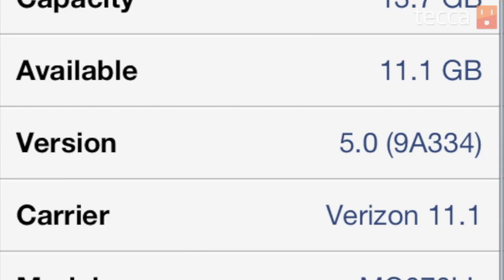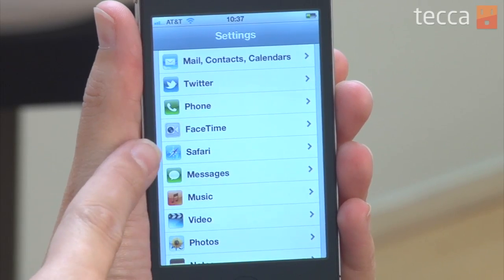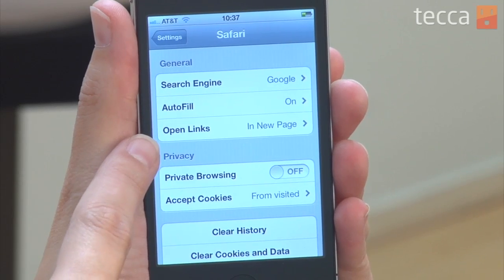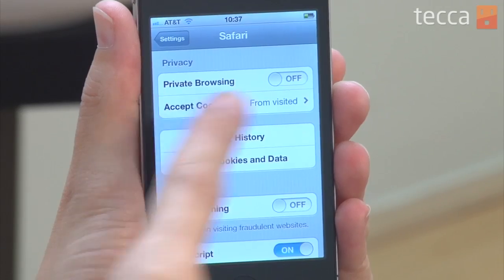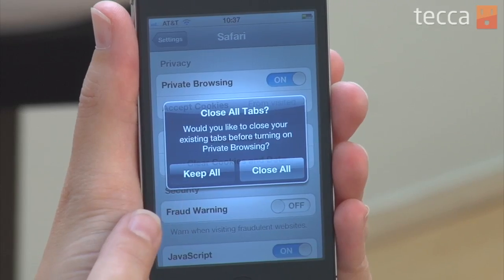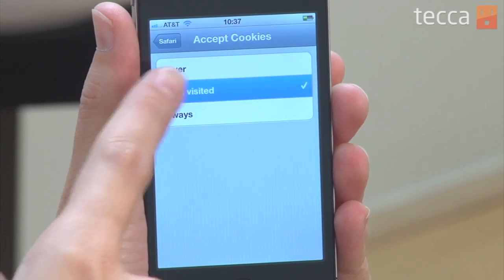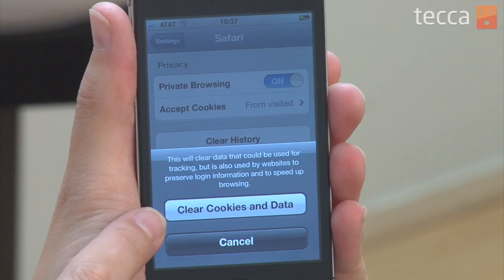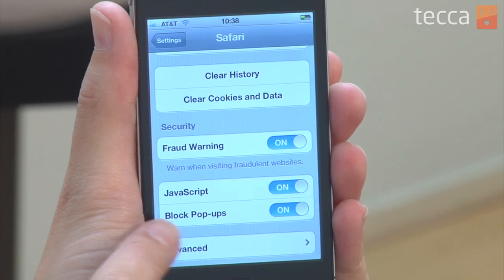Just Show Me: How to configure the web browser on your iPhone or iPad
In today's episode we'll show you how to configure the Safari web browser on your iPhone or iPad once you've upgraded to iOS 5.

You can configure lots of different settings with the iOS 5 web browser that will make your browsing safer and more private. This includes things like disabling JavaScript (so potentially annoying web pages don't appear), or changing your preferred search engine from Google to another service like Microsoft's Bing. You can even enable private browsing, so your phone doesn't keep records of what sites you've visited.